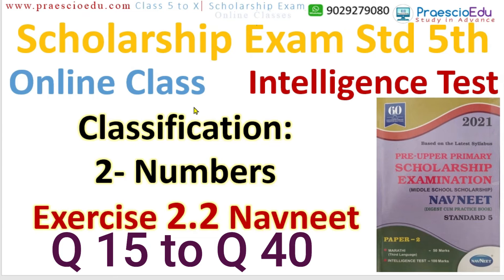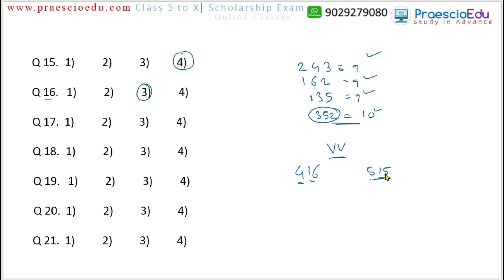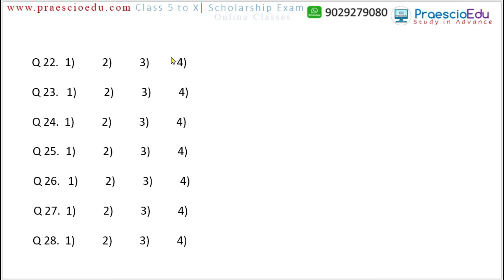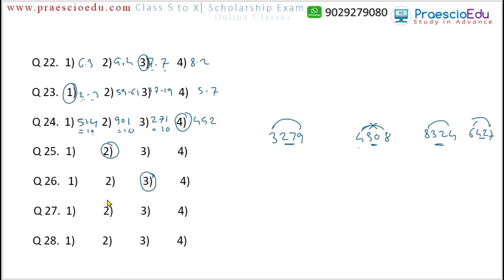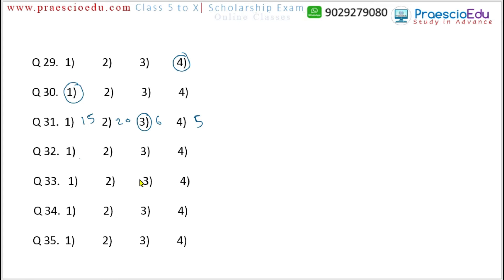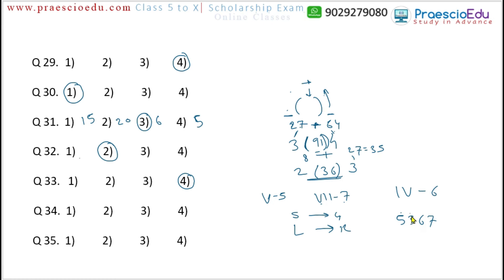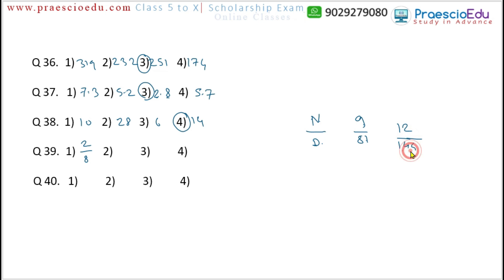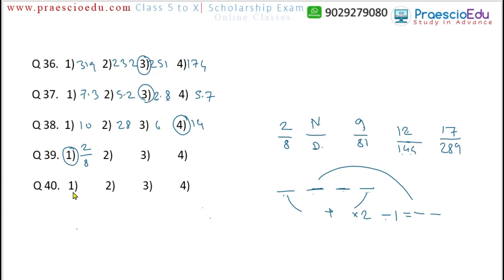V107 IT Classification - Numbers Exercise 2.2 Navneet Q 15 to Q 40 Scholarship Exam std 5th